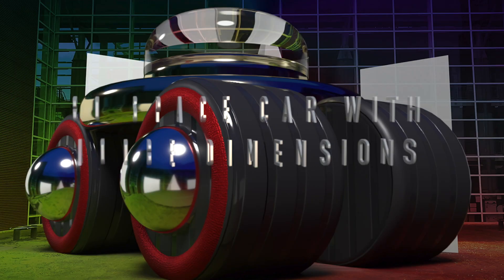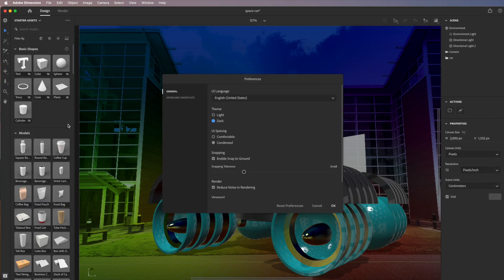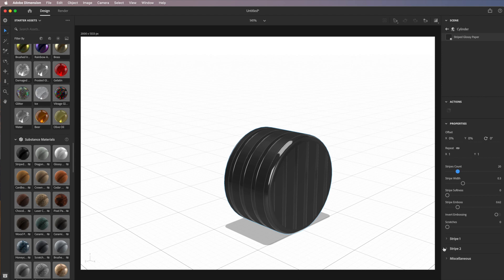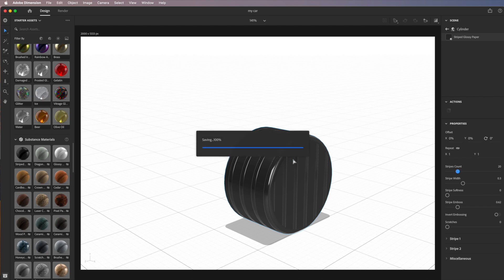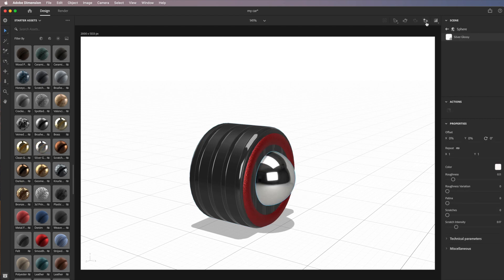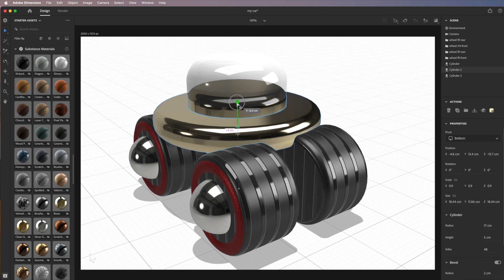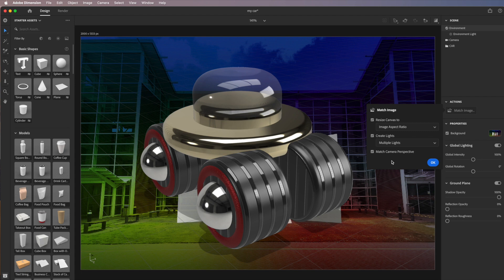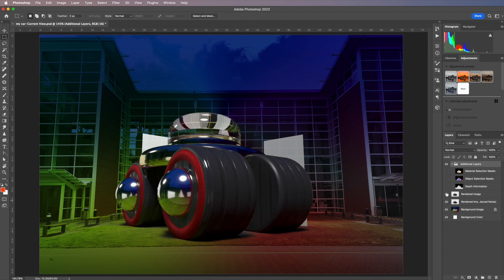Space car 3D Art with Adobe Dimensions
Space car 3D artwork to high quality digital render. Fast 3D concept vehicle creation generated with Adobe Dimensions and utilising Photoshop background to map perspective, colour and reflection map. Then exported back to layered Photoshop. Easy to learn, fast to create and output.